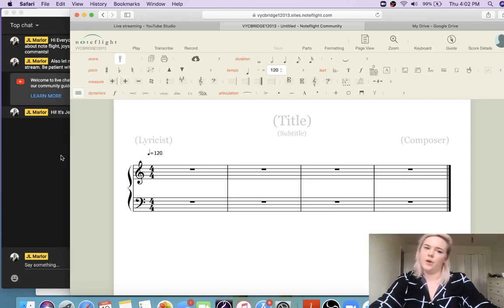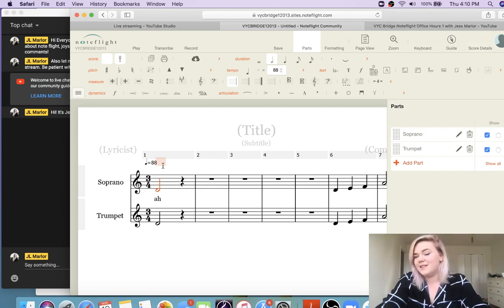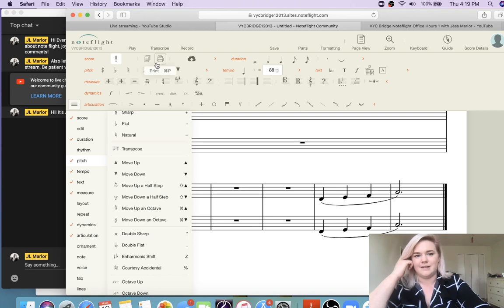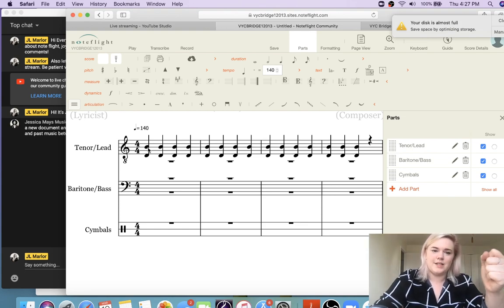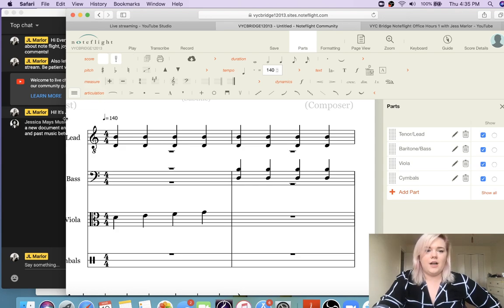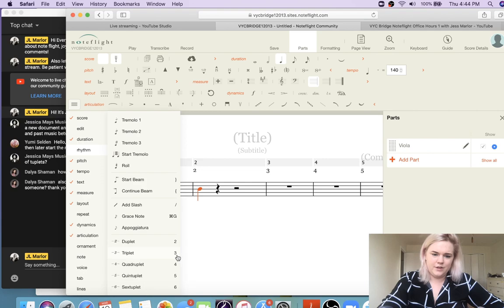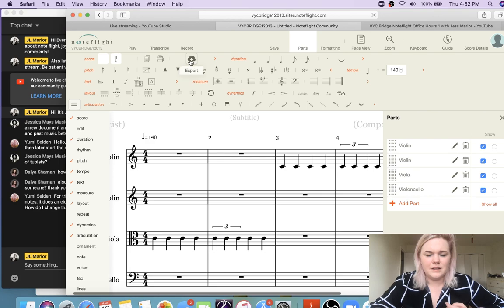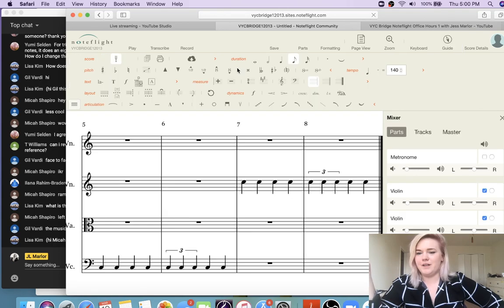VYC Bridge Noteflight Office Hours 1 with Jess Marlor